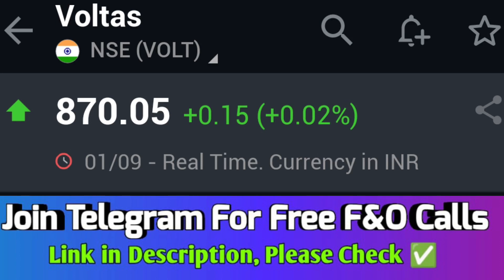voltas share market video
voltas share price video